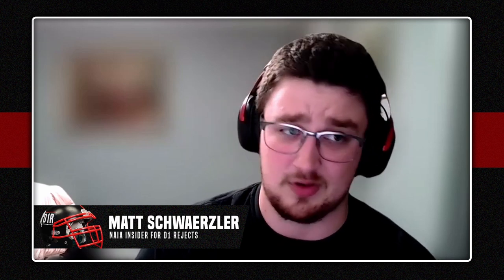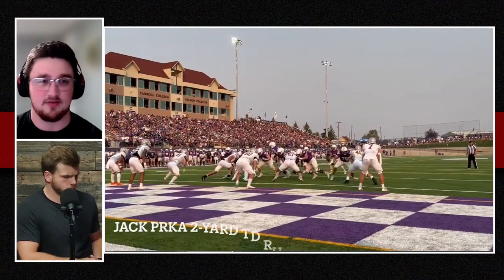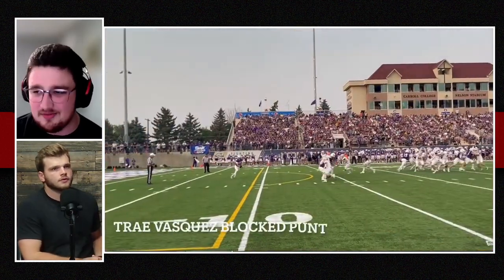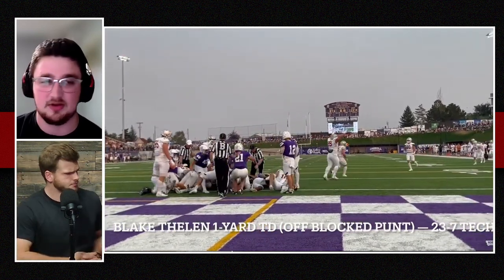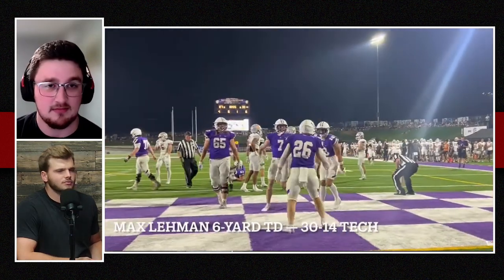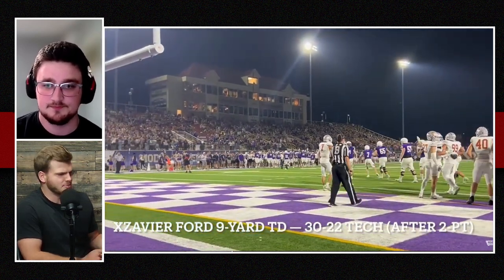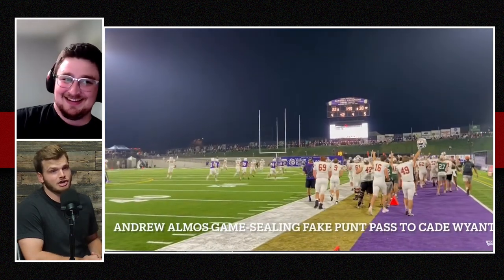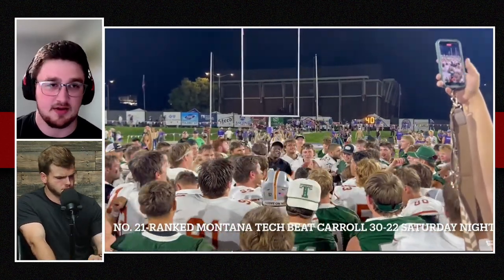Is This the TOUGHEST Schedule in NAIA? Montana Tech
The Orediggers are playing a QUALITY brand of ball right now and we're not sure if they're going to be stopped anytime soon, but this schedule in the Frontier conference is outrageously difficult.